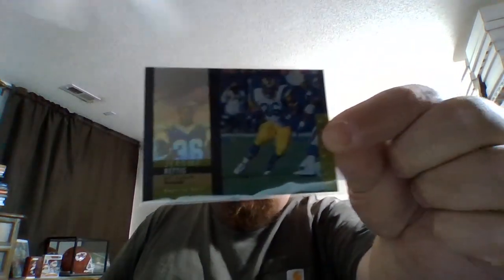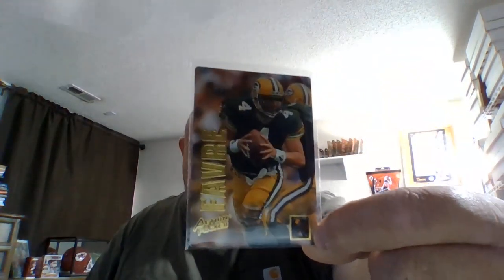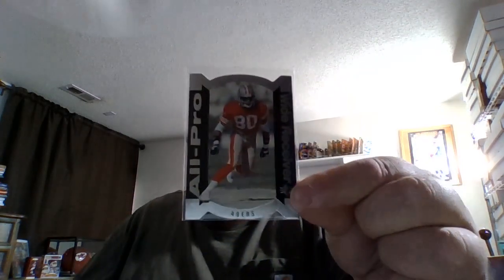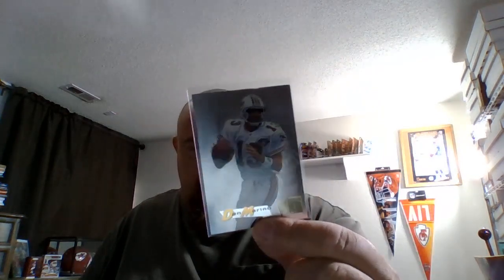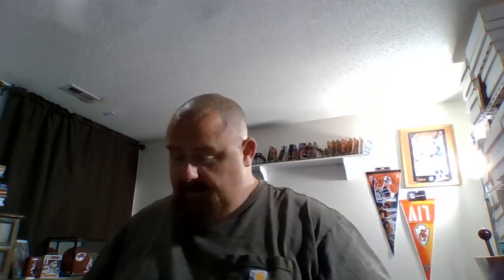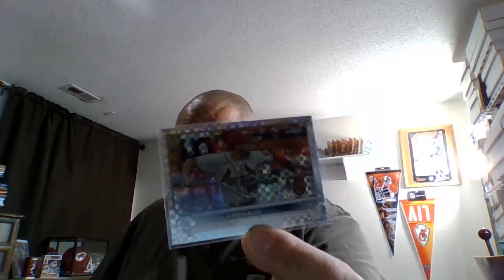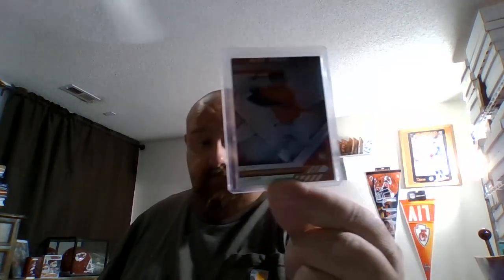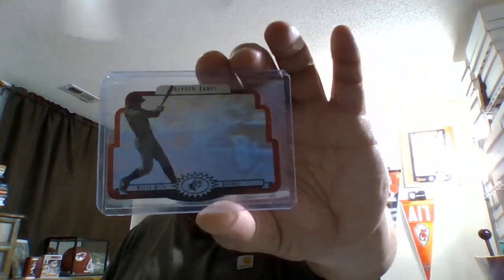Saturday card pickups!